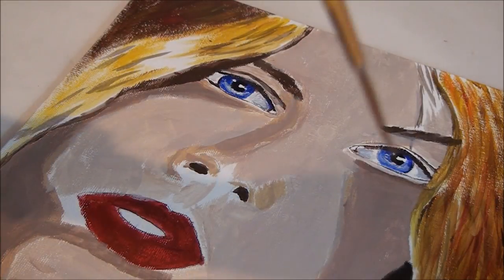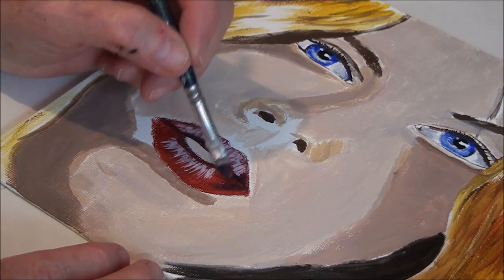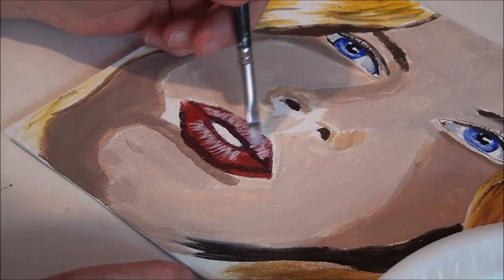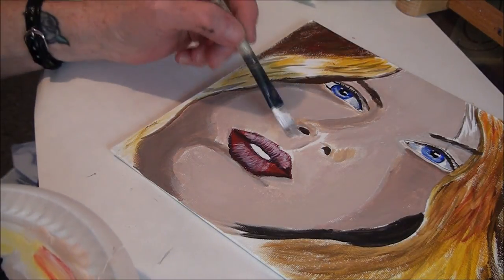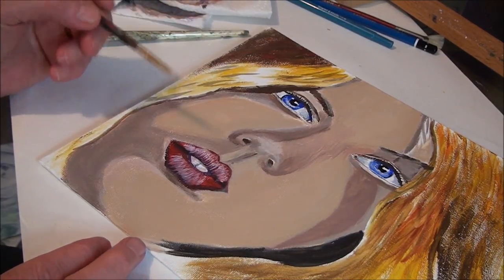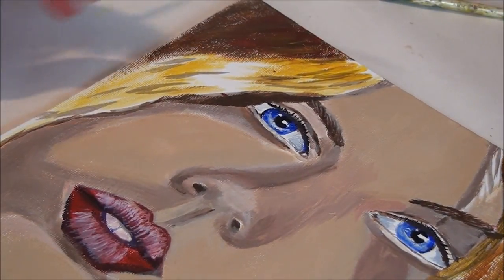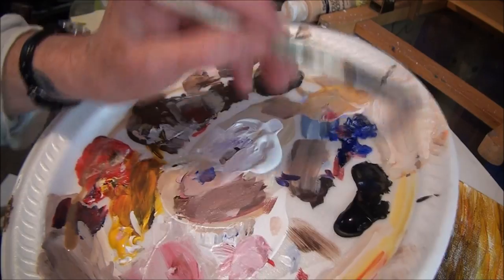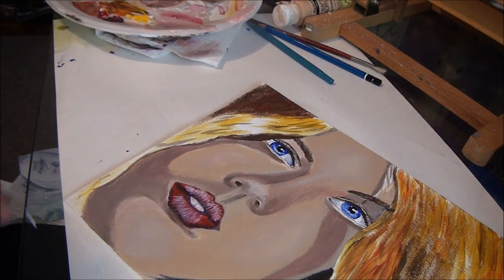Tips every Portrait artist should know, Lesson 3, Painting a portrait with Acrylic Paint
How to Paint a Portrait with Acrylic Paint Lesson 3, Eye lashes, Nose and Lips, bringing the face together, Tips and Tricks to help you do your portraits better..

Extra brushes to have on hand are:

Fan Brush
Filbert Brush
Angular Brush